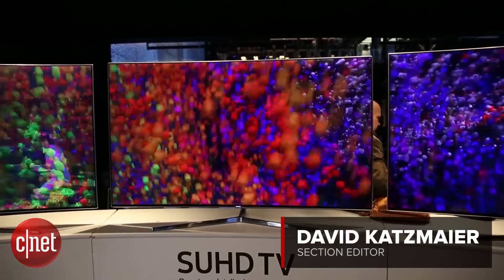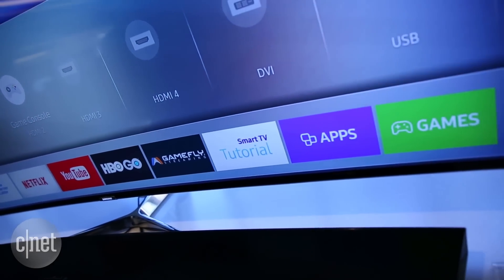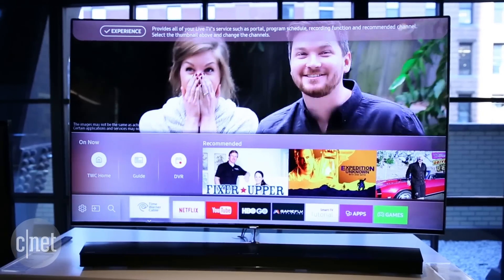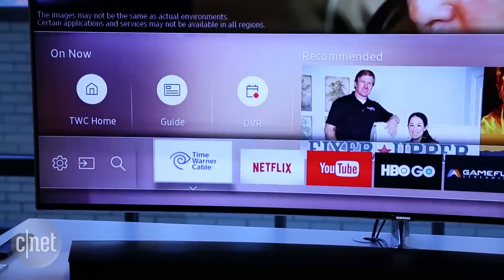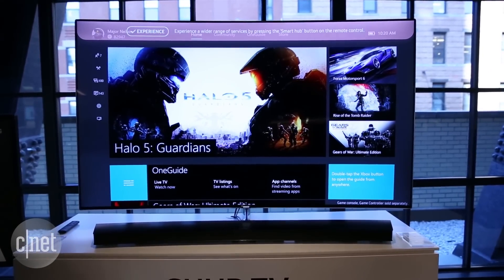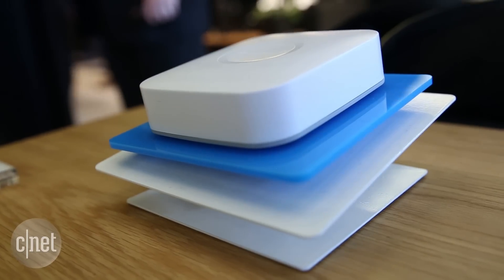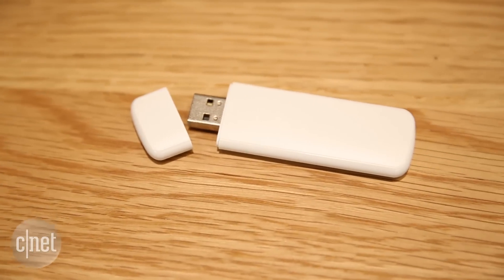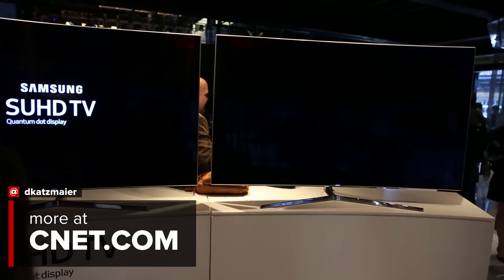Samsung's 2016 smart TVs control your gear, from cable box to thermostat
Samsung wants you to start thinking of your smart TV as more than just another way to stream Netflix, so its newest TVs aim to take control of your other home entertainment gear, and even your smart home.